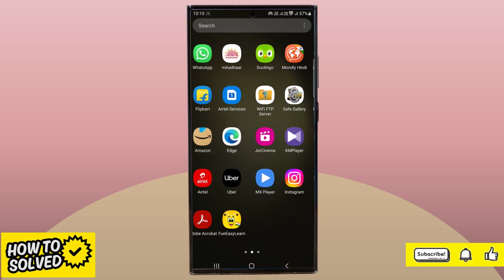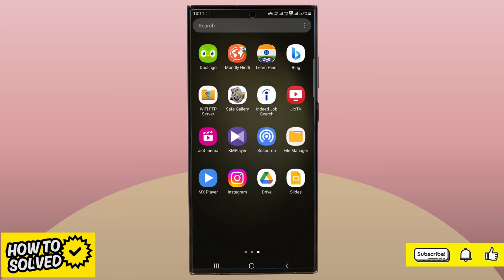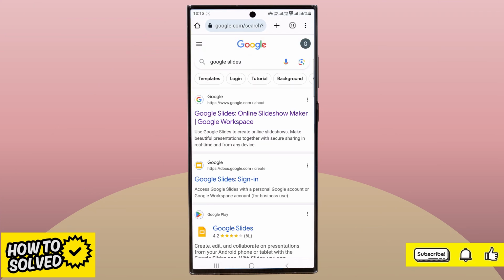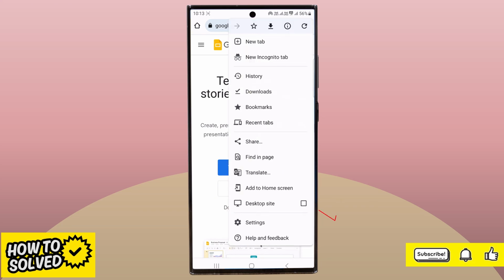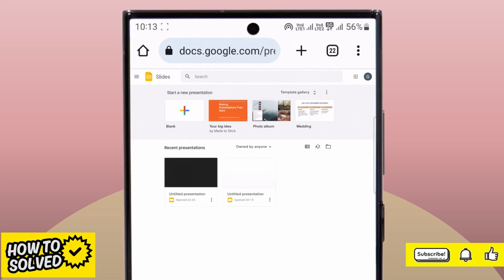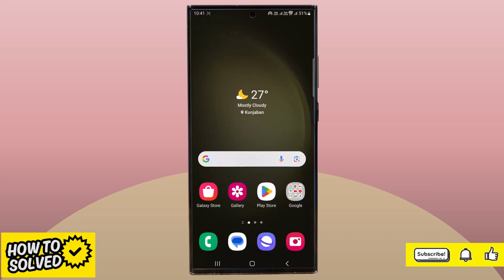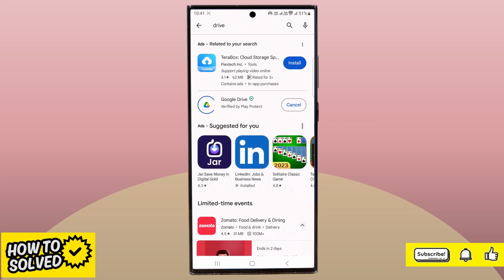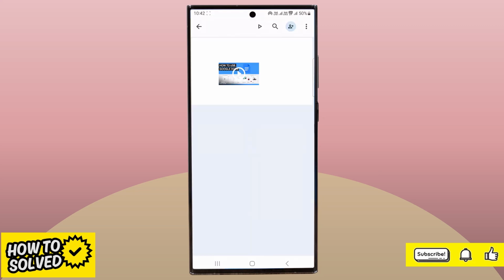[Easy Guide] Add a Video to Google Slides from Your Phone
In this video I will show you [Easy Guide] Add a Video to Google Slides from Your Phone